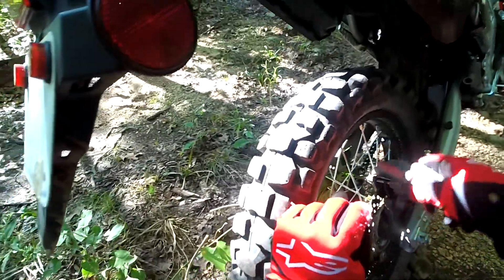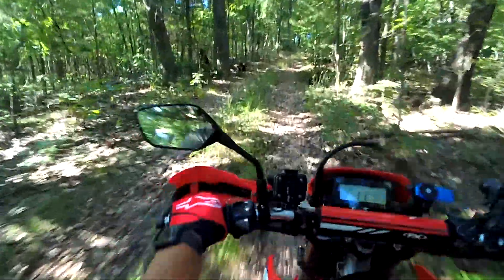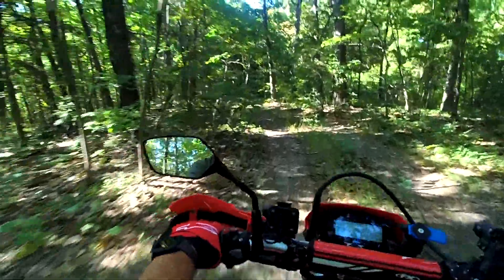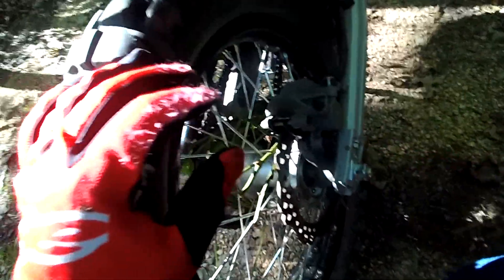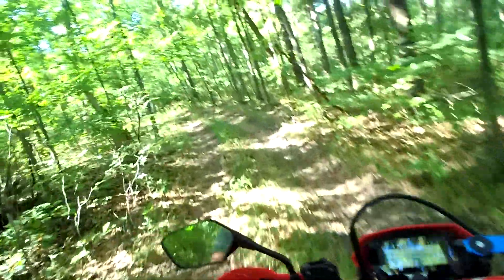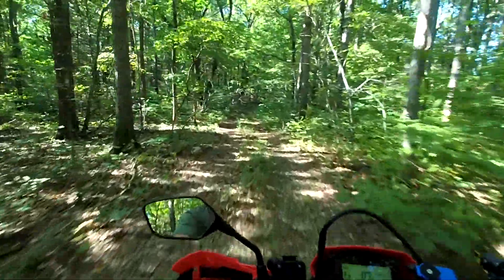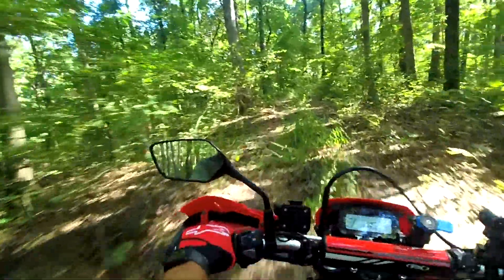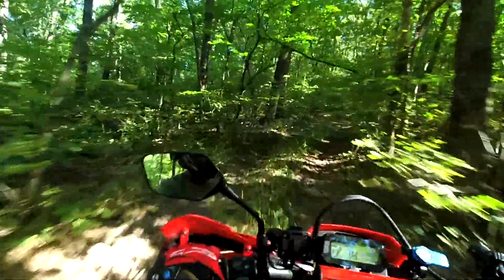Honda CRF300L | SENA 50C | Forest Service Roads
RAM Mounts

My Helmet Camera - Sena 50C